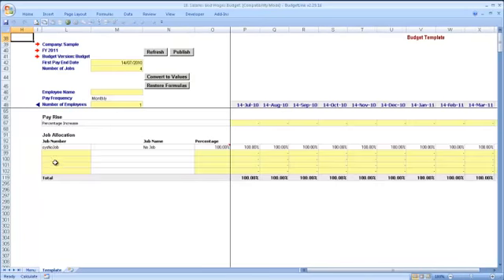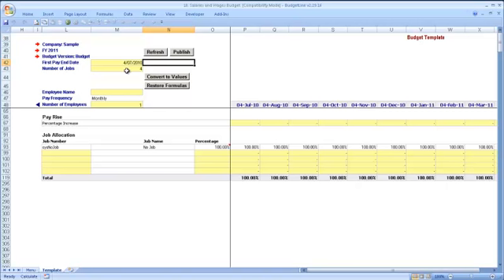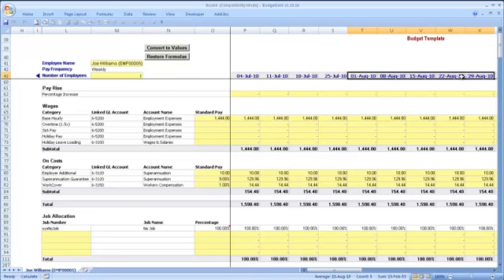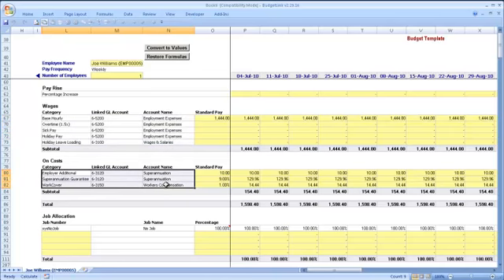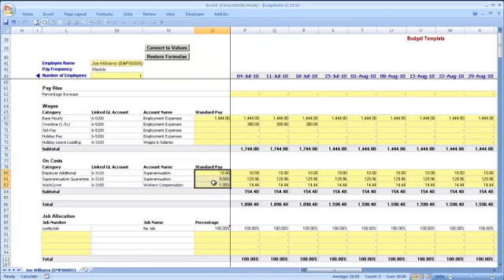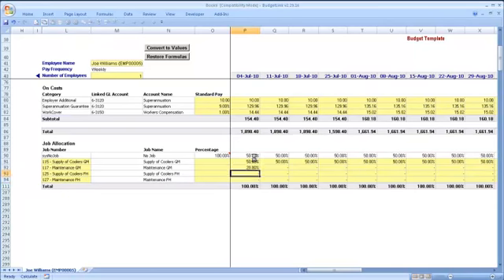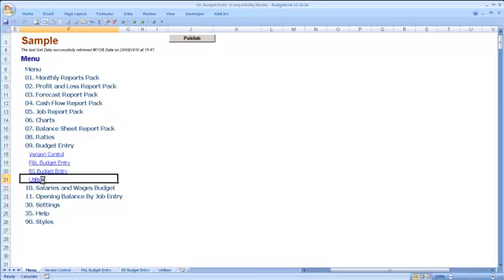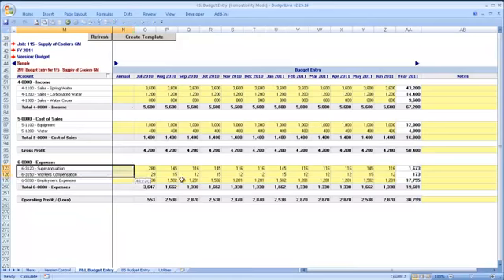Create Detailed Salaries and Wages Budgets with Live MYOB Data - BudgetLink for MYOB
See how you can use BudgetLink to quickly create a detailed Salaries and Wages Budget at an employee level with MYOB data that is easily allocated across jobs and can then be imported back into your overall budget.